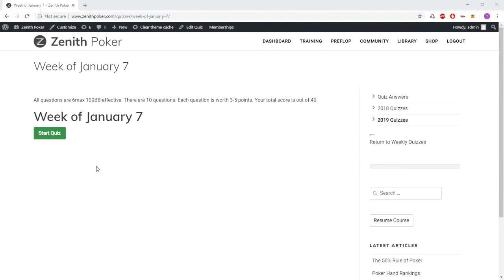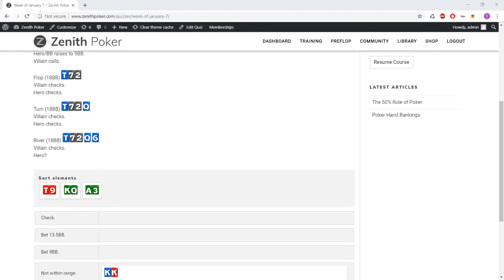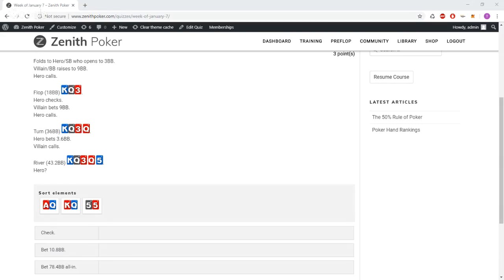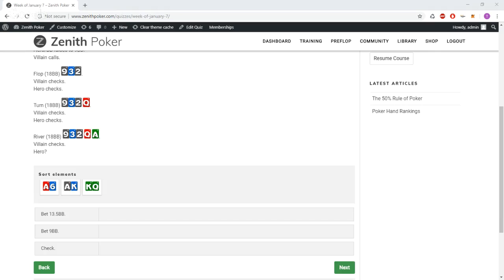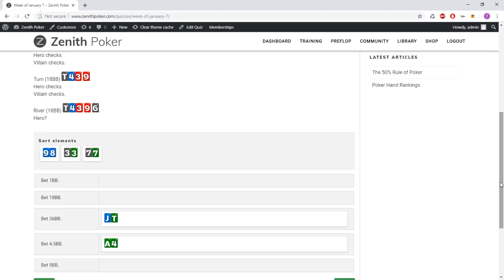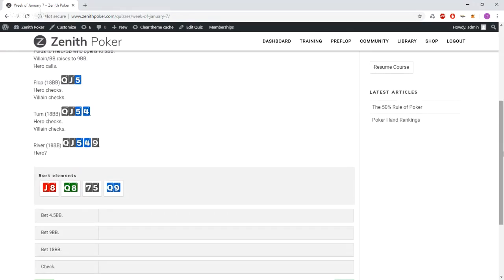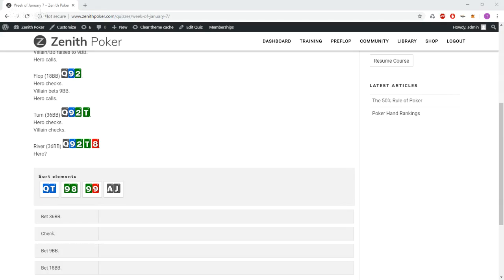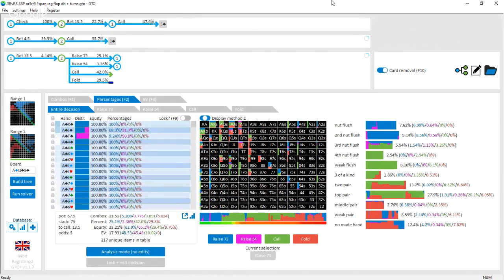Quiz: 3-Bet Pots - Small-Blind vs Big-Blind - Poker Strategy Tutorial - January 7